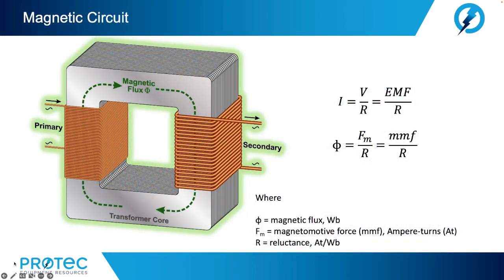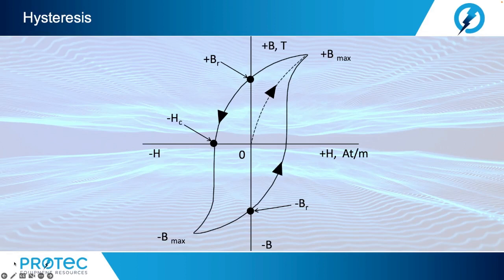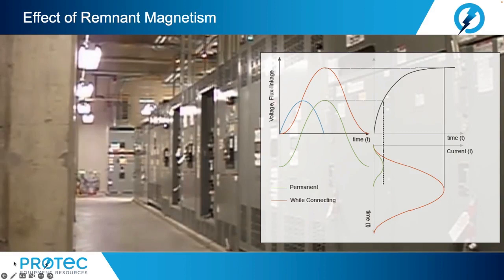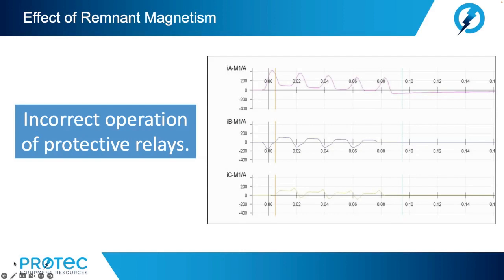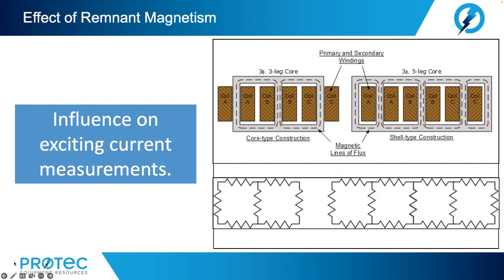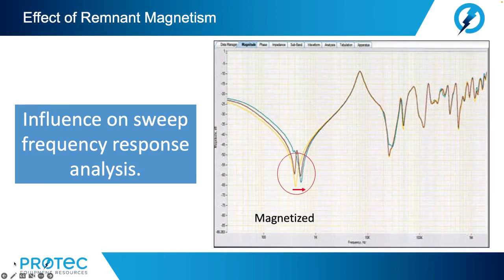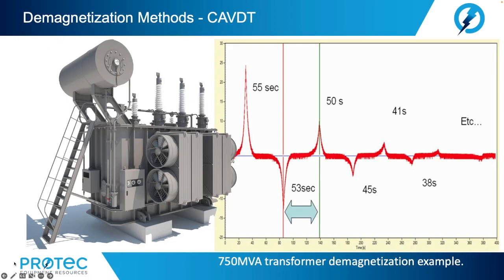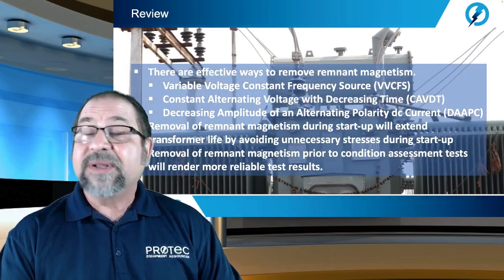Importance of Demagnetization of Transformer Cores (Protec November 2022 Webinar)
After a power or distribution transformer is disconnected from the power grid or when a DC current is applied to it, for example during a routine winding resistance measurement, the transformer core is likely to have some remnant magnetism. This remnant magnetism will generate high over currents when the transformer is re-energized, and this is commonly known as transformer Inrush Current.

This Inrush current, which runs for a few cycles, reaches a maximum when the polarity of the half cycle is the same as the polarity of the remnant magnetism, and could damage the transformer itself, or other components connected to it. To avoid this undesirable effect a transformer should be demagnetized after testing is complete and before being re-energized.

In this webinar, we will take a look at the influence of residual magnetism on inrush current, the influence of residual magnetism on electrical routine and diagnostic measurements and finally, the art of accurate demagnetization.

Protec is an administratively-approved course provider for the InterNational Electrical Testing Association (NETA).